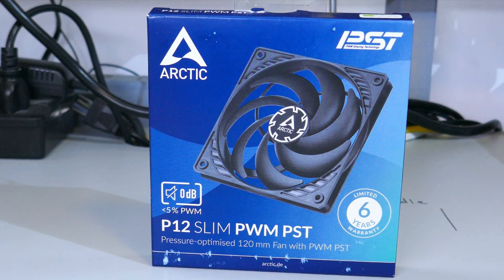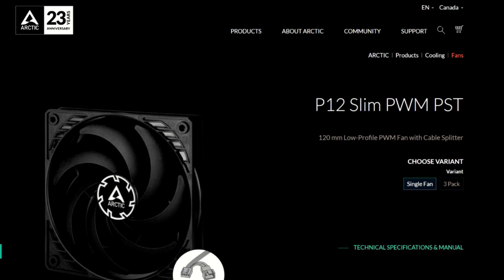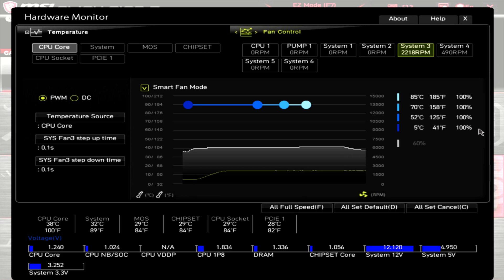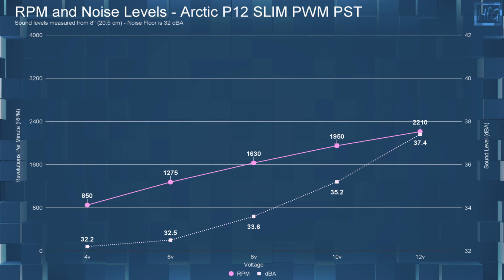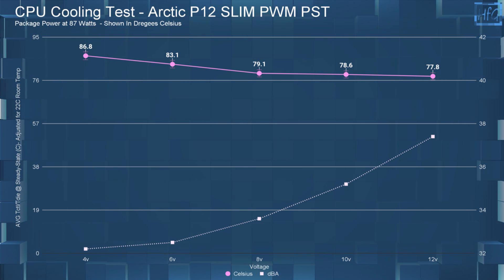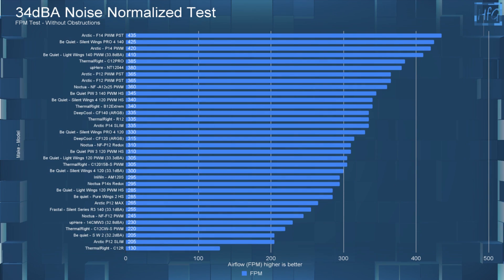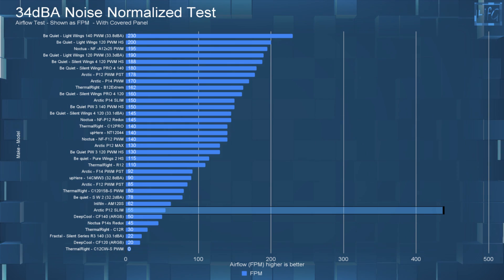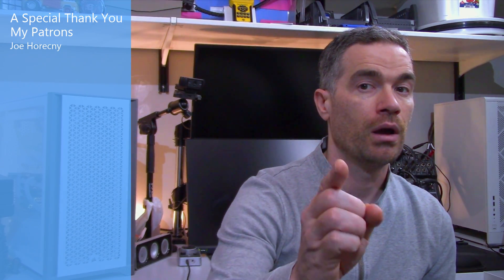Arctic P12 SLIM PWM PST System Fan Review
The Arctic P12 SLIM has a lot to live up to, sharing the same name, as one of if not the best price to performance fans on the planet, but can it? Let's find out.

What's up everyone, Erik here and welcome to hardware for gamers, for those of you who are new to the channel I review and test PC cases, CPU coolers,  PC case fans, and graphics Cards. Before I get into the overview, to have full disclosure, I bought this fan myself to test and review, so all the opinions expressed in this video are mine.

YouTube deos forces me to say that in every video…

I would like to take a minute to  thank my patrons for supporting the channel. Thank you very much.

Okay, let’s take a quick look at Arctic’s P12 line up

And there are quite a few fans in this line up

Chapters:
0:00 Intro
0:54 Fan overview
3:30 PWM Range
4:15 Charts - Fan under review
7:10 Charts - Comparing to other fans
9:50 Final Thoughts